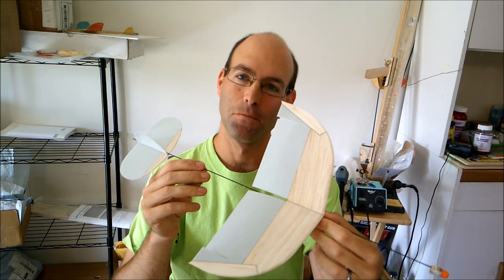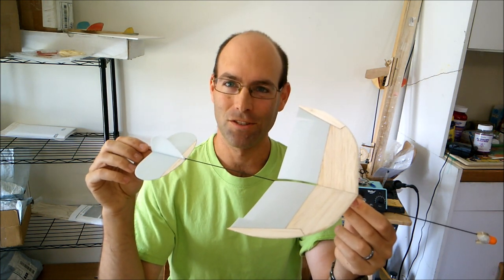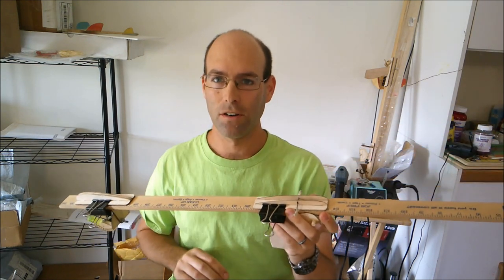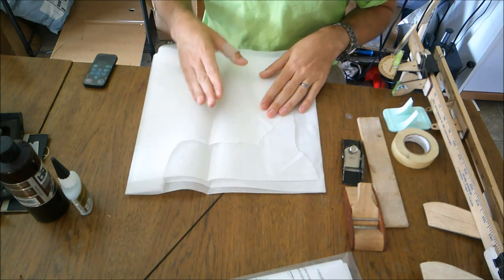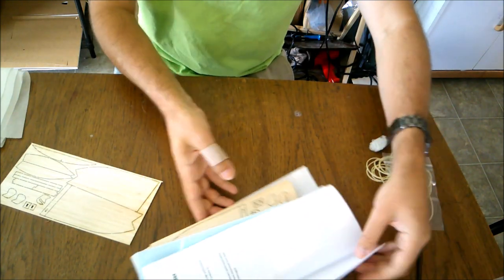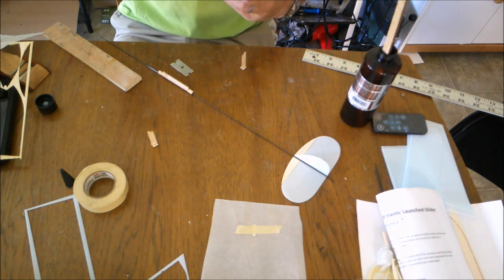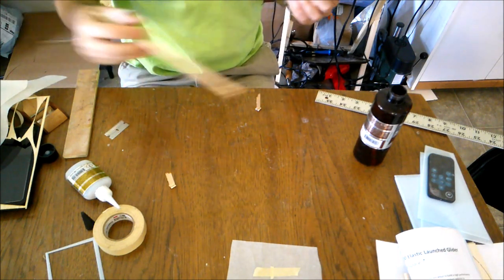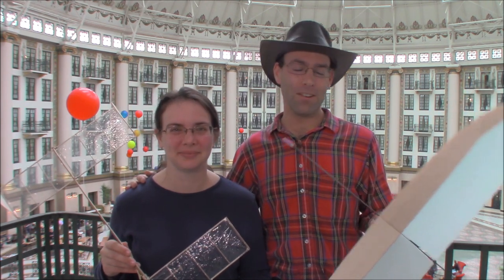Super Protege 2021 Science Olympiad Elastic Launched Glider - Build instructions